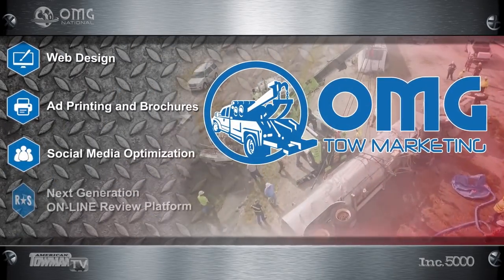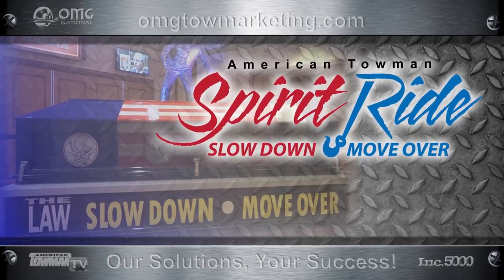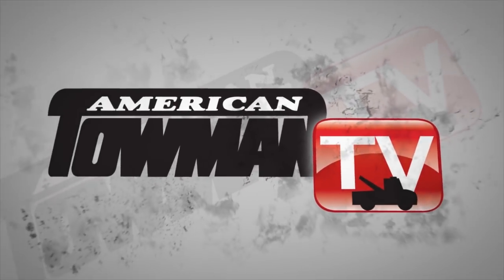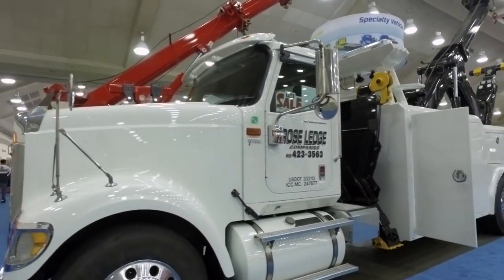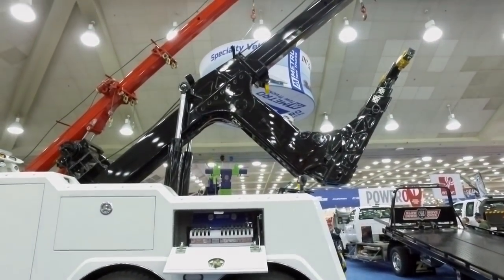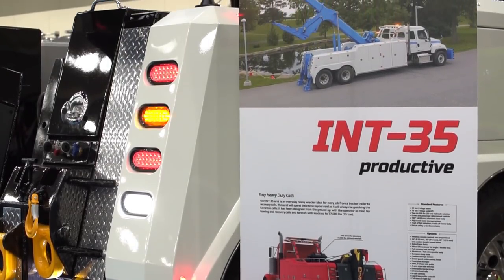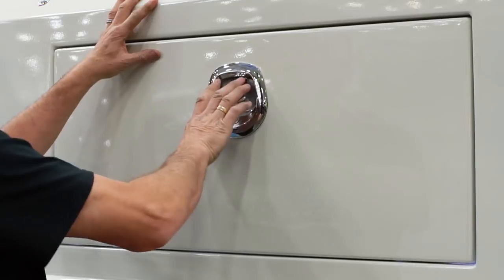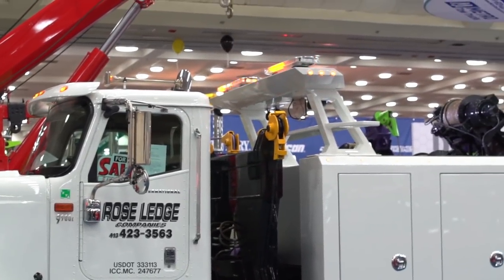Manufacturers Spotlight: Metro Tow Trucks INT-35 Wrecker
We take you inside the American Towman Exposition in Baltimore 2017 for an update with Metro Tow Trucks.  Hear from Web Wehbe as he explains the features of the company’s INT-35 Wrecker.  OMG NATIONAL an INC 5000 Company that provides Custom Website Design, Search Engine Optimization, LOCAL Directory development & promotion, Social Media Development, Review management, Pay Per Click administration and of course...Telephone On-Hold Messages.